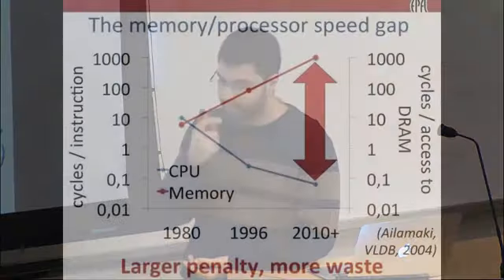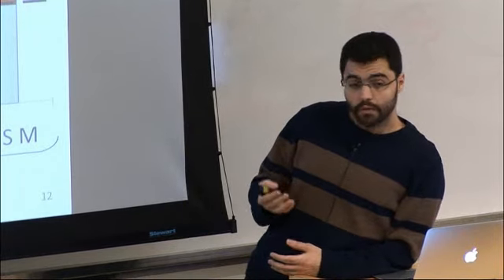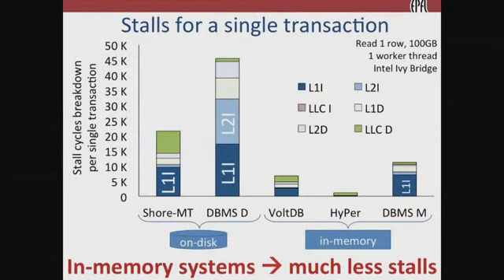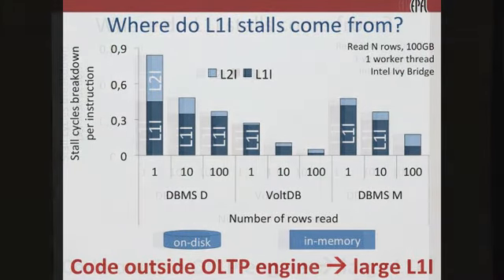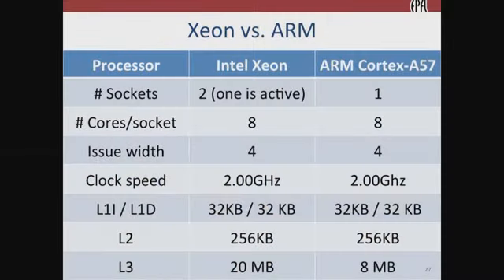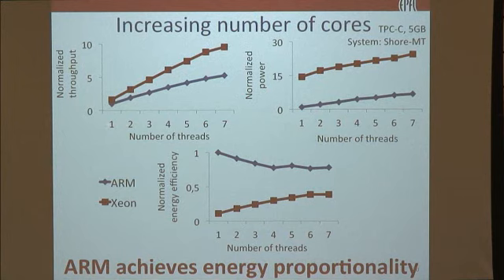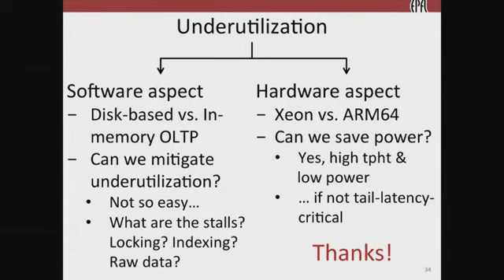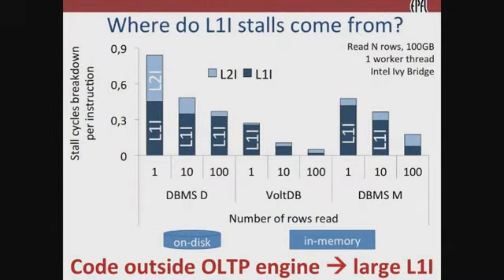Characterization of OLTP Workloads: from Micro-architecture to Power/Performance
Traditional online transaction processing (OLTP) systems severely under-utilize the micro-architectural resources; more than half of the CPU cycles go to stalls, and the number of instructions retired per cycle barely reaches one on machines that are able to retire up to four. This causes large power waste, and renders the power-hungry, heavily optimized Intel Xeon processors energy-inefficient. In this talk, we firstly compare the traditional and main-memory OLTP systems in terms of their micro-architectural behavior on an Intel Xeon processor. We then proceed by comparing the high-end Intel Xeon processor with a recently announced server-grade ARM processor in terms of their power, throughput and latency characteristics when running OLTP workloads. Based on our observations, we lastly comment on power-saving and performance opportunities in co-designing OLTP software and hardware.